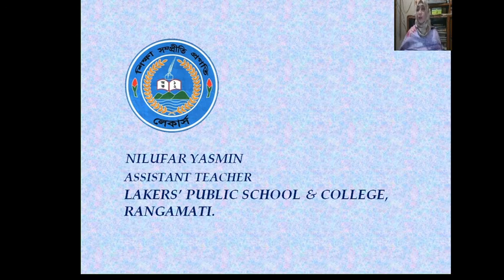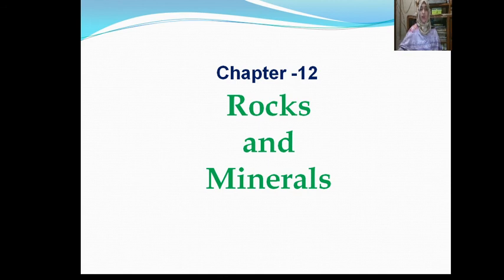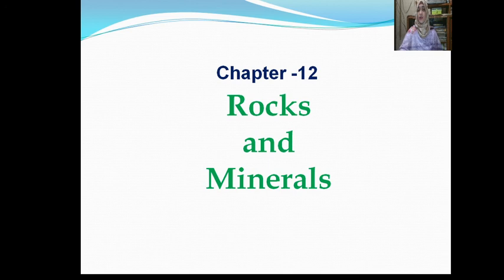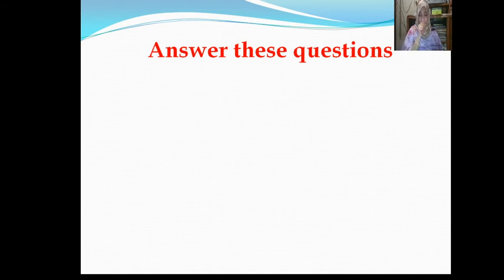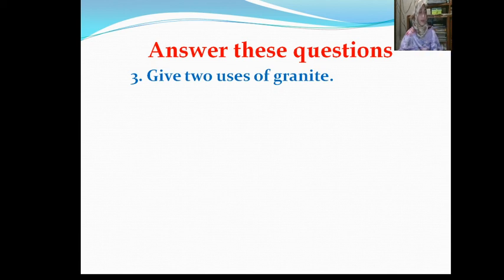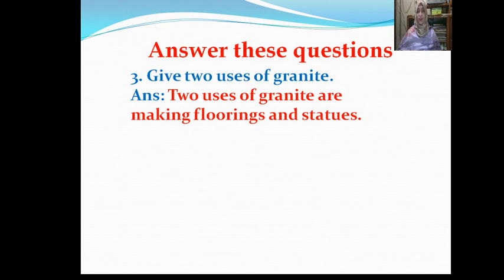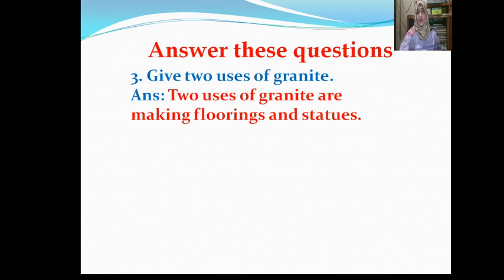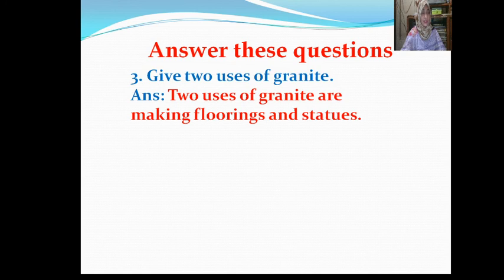15 Oct,Class: II(E.V.),Chapter: 12